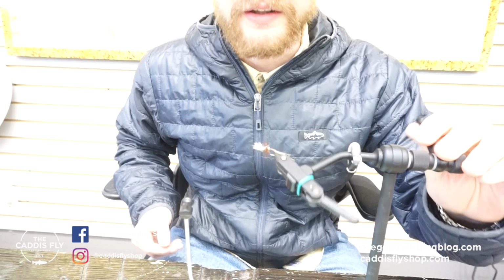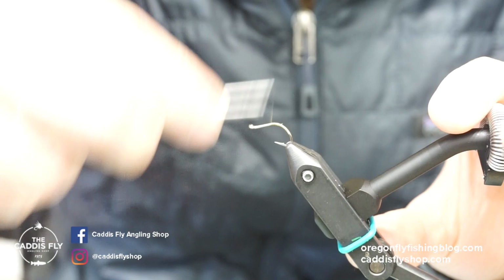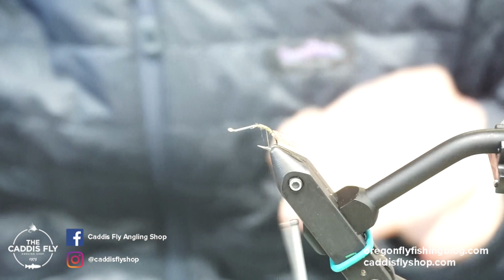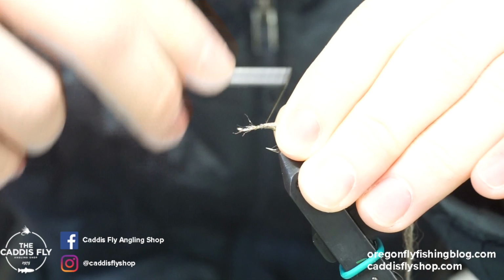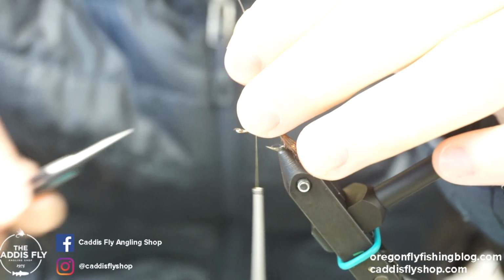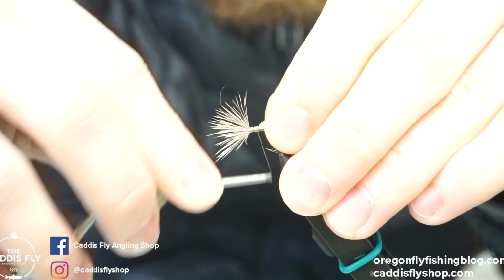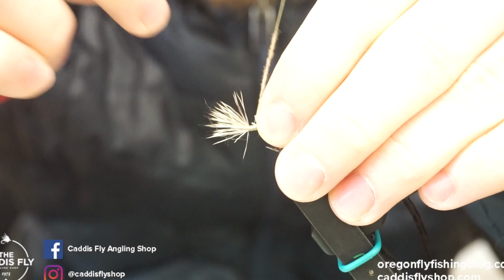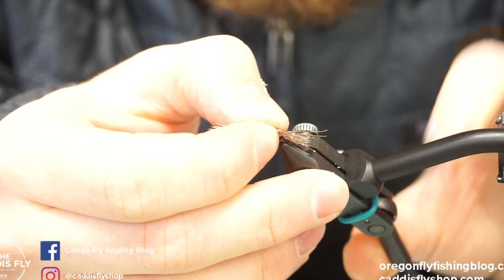Deer Hair March Brown Emerger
In this short Simon Stephen ties a killer March Brown Emerger fly patten. We like this fly from Feb-May when March Browns are emerging.

Hook: Gamakatsu C12U size #12 or Core C1167 #14
Thread: Semper Fli 12/0 50D Olive
Shuck/Tail: EP Trigger Point Fibers March Brown, Hareline Krystal Flash: Root Beer and Pheasant Tail Fibers
Abdomen: EP Trigger Point Fibers March Brown, Danville Mono Thread Thorax: Hareline Micro Fine Dub: Beatis Tan & Whiting Grizzly Dyed Brown Dry Fly Hackle Wing: Natural Deer Hair
UV Resin: Solarez Bone Dry

For more videos, reports, photos and event updates, visit us